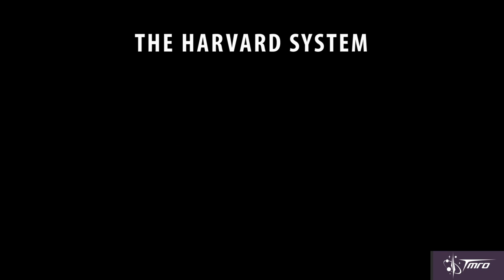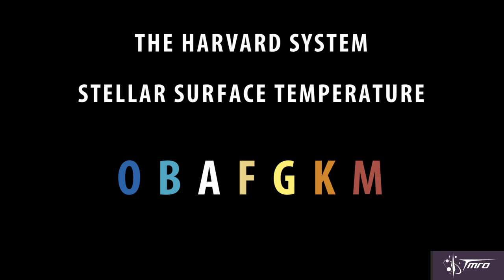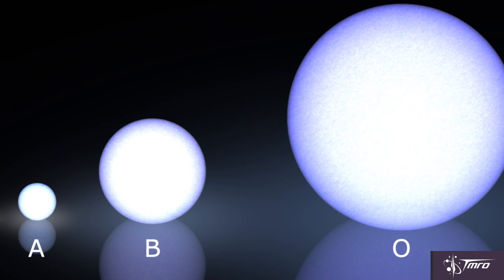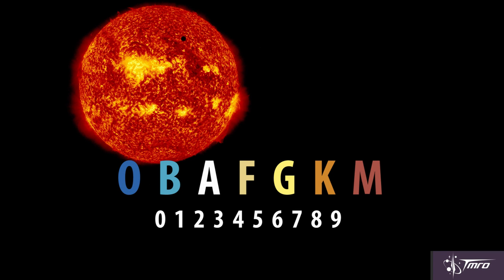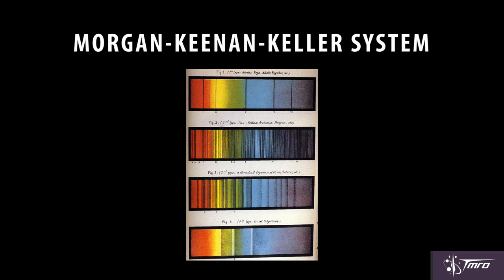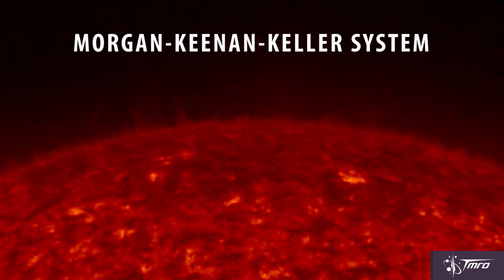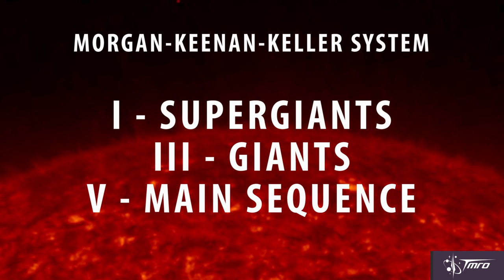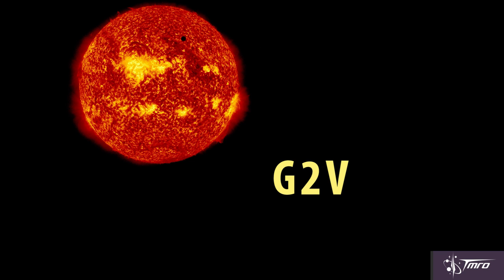Stellar Classification - Space Pod 09/18/15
TMRO Chief Astronomer Jared Head explores the methods we use to tell the stories of a star's life.